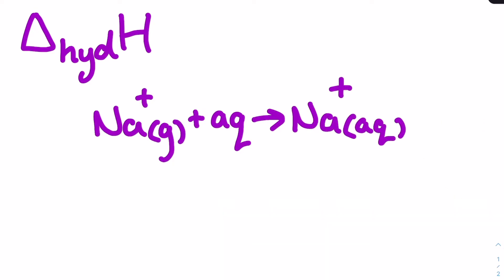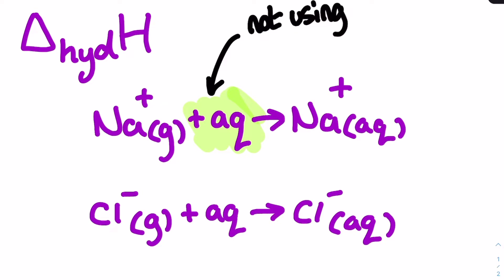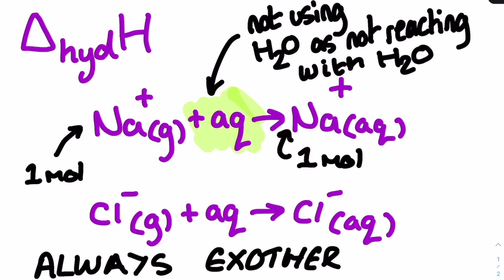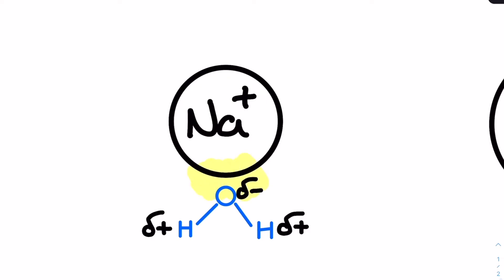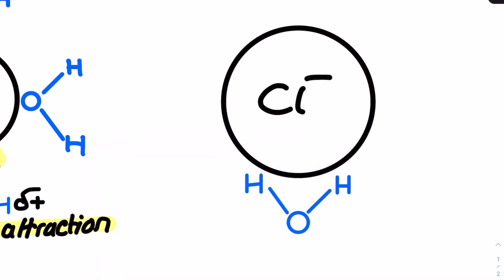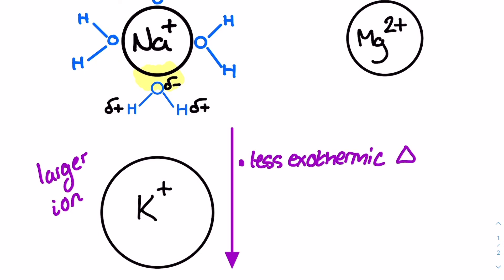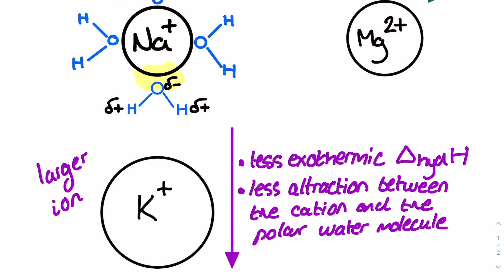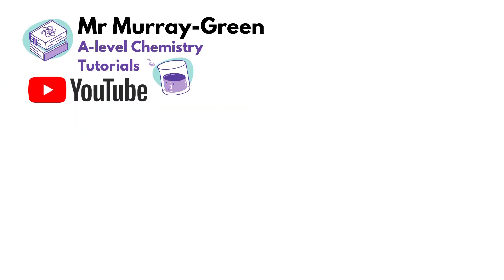Enthalpy of Hydration || ion dipole attraction || A level Chemistry